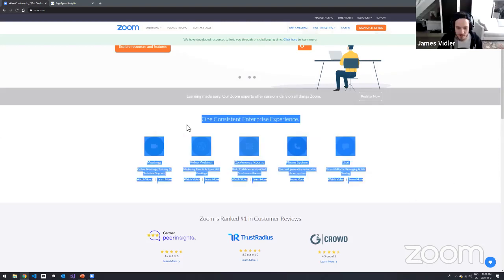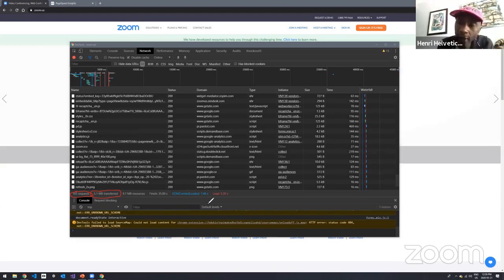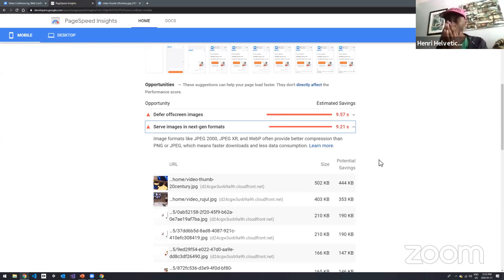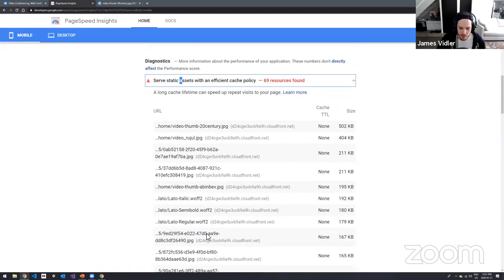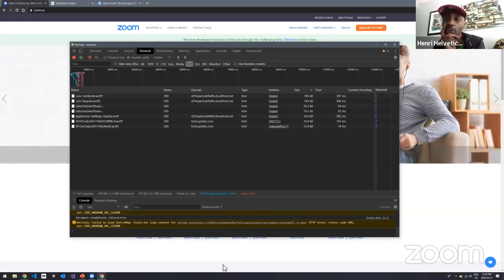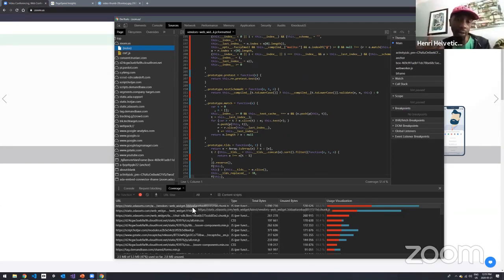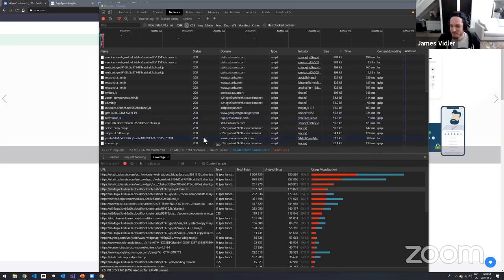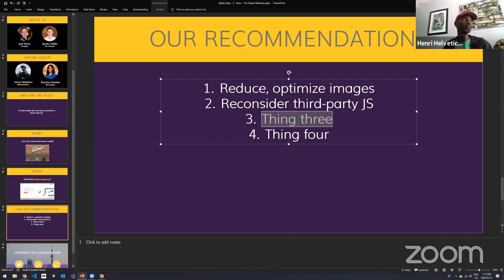How to Squeeze the Best Performance out of your Website (Webinar)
Want to increase your page speed score, but don't know where to start?
Do you need to brush up on modern auditing tools?
Do you really need that 100/100 page speed score?

Watch this webinar and find out! We will be doing a web performance audit on some very unlucky website you all know - ZOOM.
We will work together with our guests @HenriHelvetica and UX Designer Reeshni Asolan to see what we can do to make it faster.

WHAT YOU WILL LEARN:
Why is performance important? Is the juice worth the squeeze?
How to run a performance audit.
How to interpret the results and come up with an action plan.

WHY YOU SHOULD WATCH:
You want to learn more about the impacts of slow-performing sites
You are curious about modern performance audits and tools
You strive to have the fastest websites

WHO SHOULD WATCH:
Web developers and web designers
UX professionals
JAMstack enthusiasts and Headless CMS curious

Hosts: James Vidler, VP of Product Agility CMS and Joel Varty, President of Agility CMS
Special Guests: @HenriHelvetica and Reeshni Asokan

Get Your Content Under Control with the Fastest Headless CMS.
Our SaaS headless content management platform makes it fast and easy to build, manage, and maintain your content, wherever and whenever.

Agility CMS is supercharged with JAMstack. It integrates seamlessly with modern, blazing-fast website frameworks and enables high-performance digital experiences.